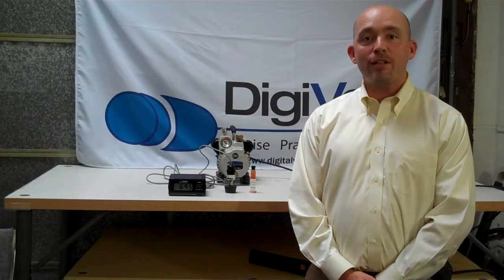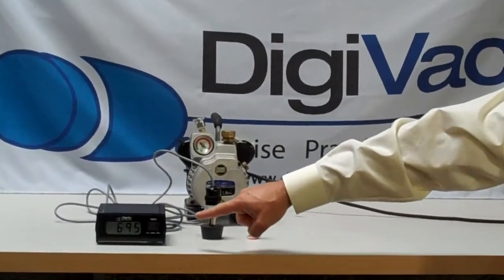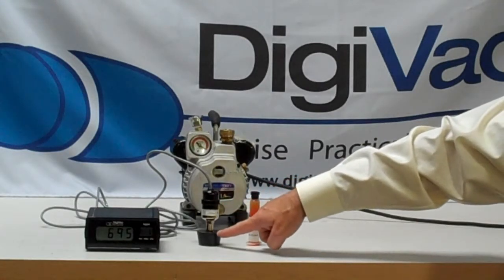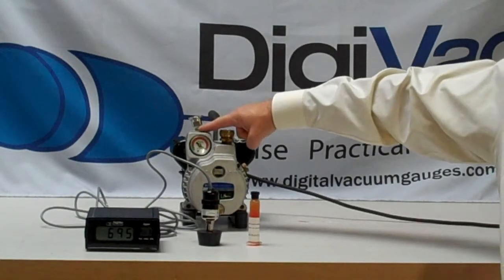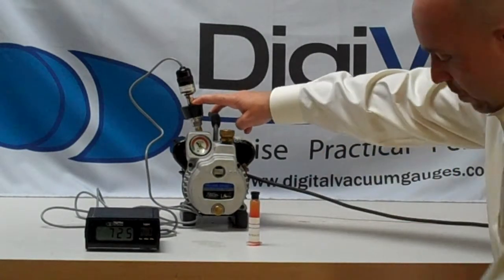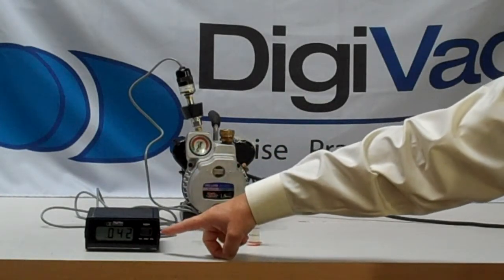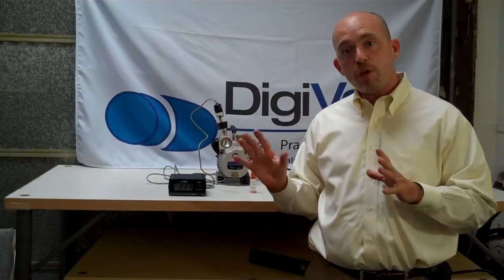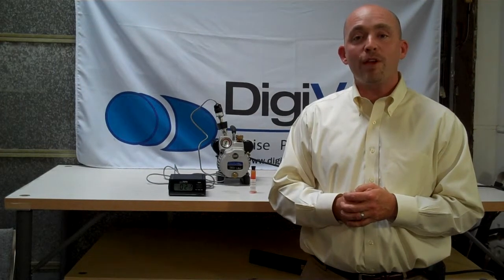DigiVac Vacuum Pump Test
Tim Collins, President of DigiVac, demonstrates how one of our vacuum gauges can be used to test a vacuum pump.